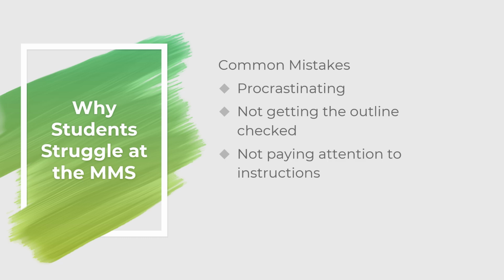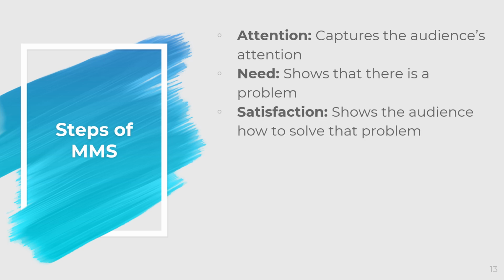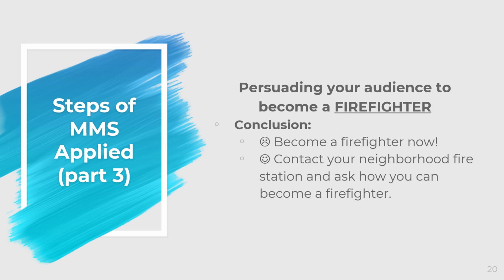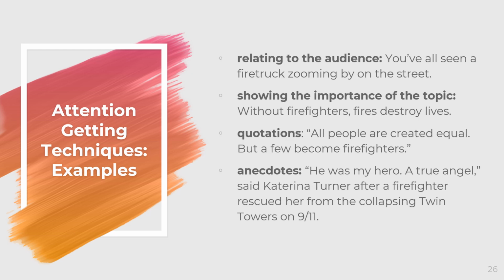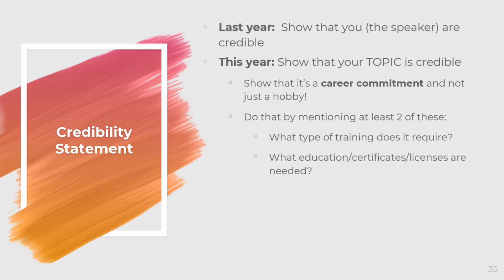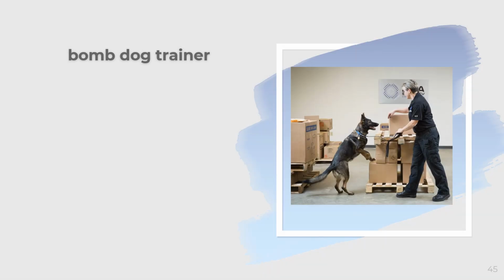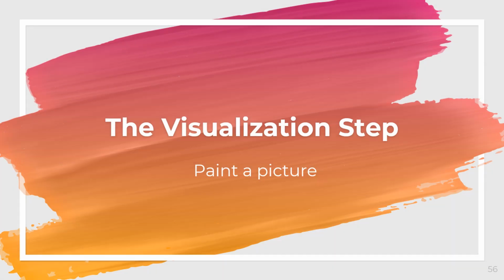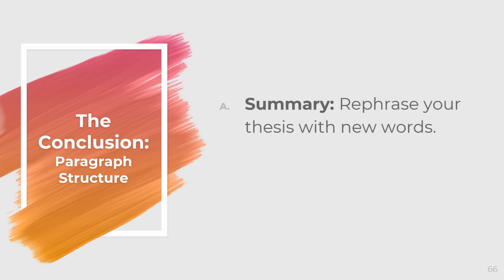2020학년도 2학년 심화영어회화II MMS Video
아이린 선생님이 알려드리는, 2학년 심화영어회화II MMS 오리엔테이션 영상입니다.  오리엔테이션 영상을 보다 효율적으로 시청하는데 도움이 되는 연계자료는 학교 홈페이지 "대원생활" - "학교생활" - "학생공지"에 가시면 확인할 수 있습니다.

꼭 홈페이지에 접속하셔서 연계자료를 준비하신 후 함께 시청하시기 바랍니다.